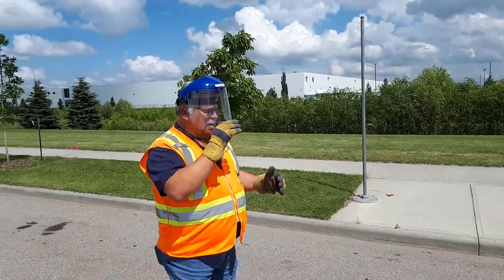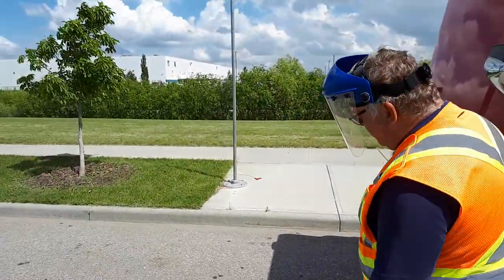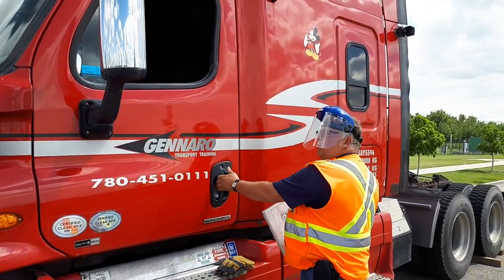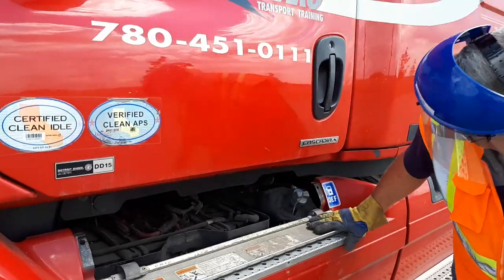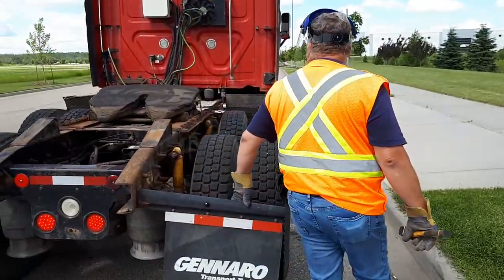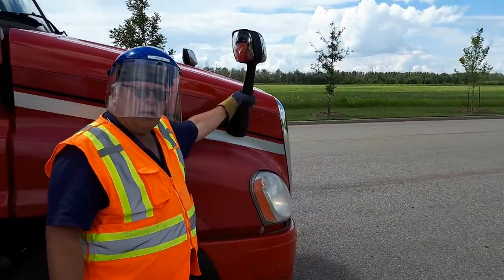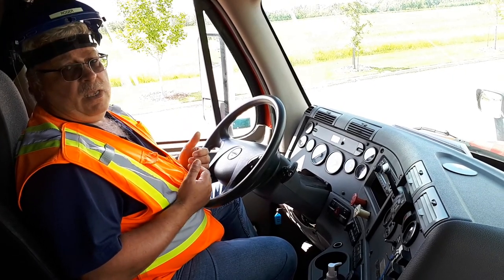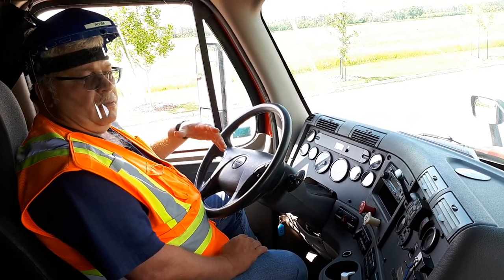How to Pass your CLASS 3 with Pre-Trip Inspection & Airbrake Test (Professional)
Gennaro Transport Training Class 3 pre-trip inspection by a certified instructor (40+ years experience). Face shield used because of the current state of the world..no need to say what it is. I wore a mask. It is very informative, and helpful for passing the road test.